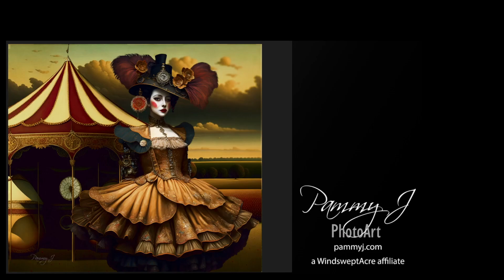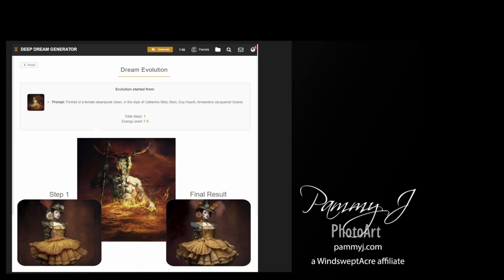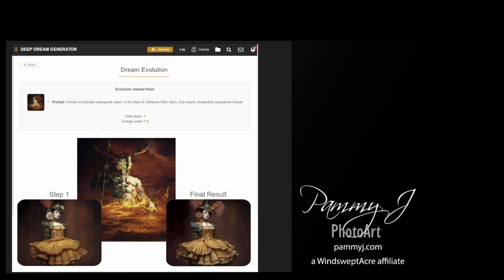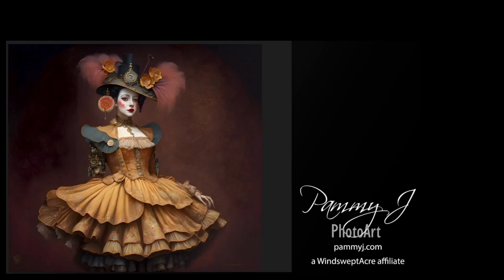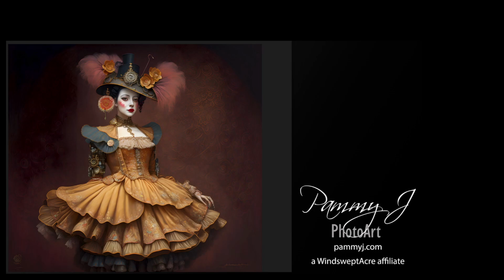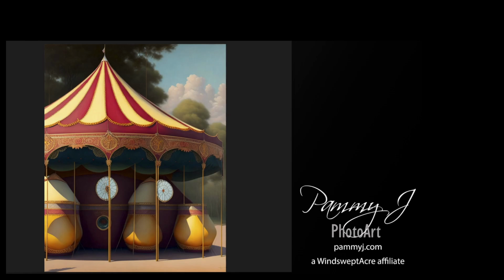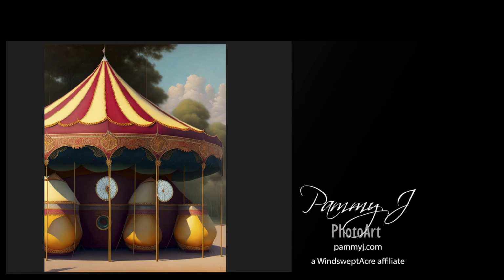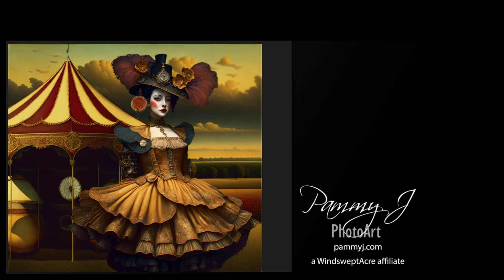Steampunk Clown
How I had generated 3 A.I. pieces of artwork and combined them into 1 piece of art.